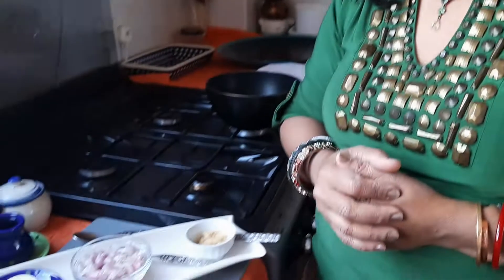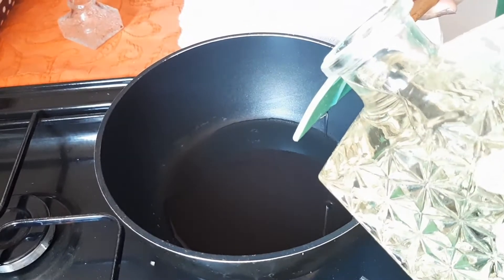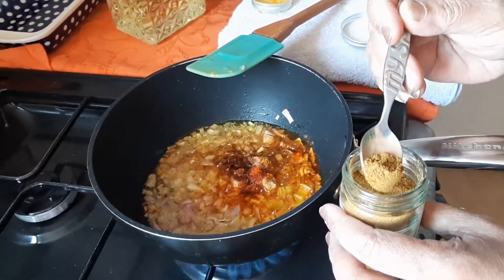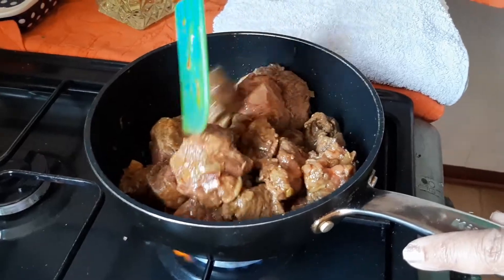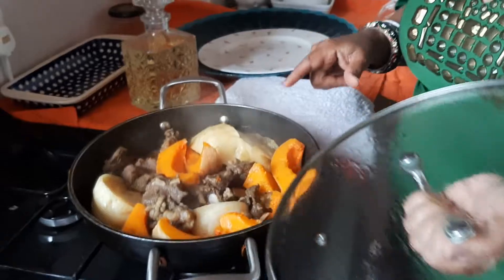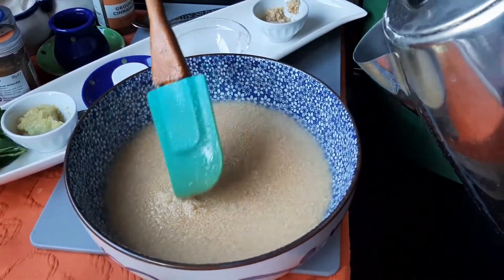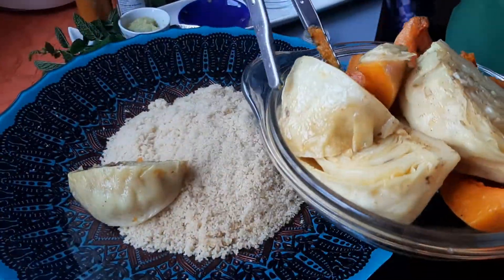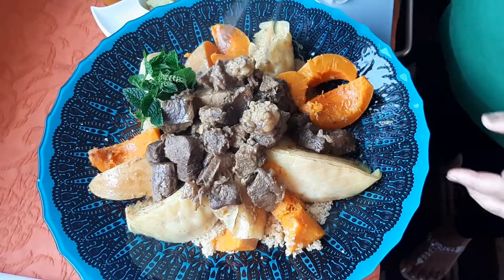Moroccan-style Lamb Curry with Couscous (in English)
Moroccan-style spicy Lamb Curry with Couscous,  chunky butternut squash, and cabbage.
Ingredients:
(for serving 4 people)
1 Kilo Lamb in large dices, with some bones
2 medium Onions, finely chopped
Half tsp Ginger paste
Half tsp Garlic paste
Half tsp Cinnanon powder
Half tsp Chilli powder
Half tsp Garam Masala
Olive Oil half cup
half tsp Smen (Moroccan fermented butter),  (Or, you can use half teaspoon of Blue Cheese)
1 cabbage
1 Butternut Squash
Mint leaves to garnish